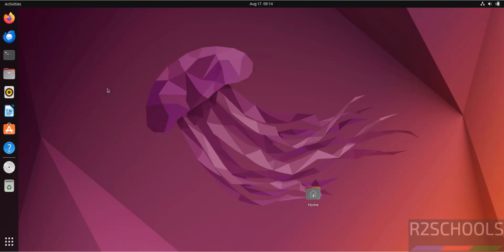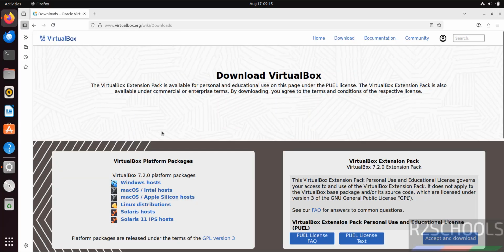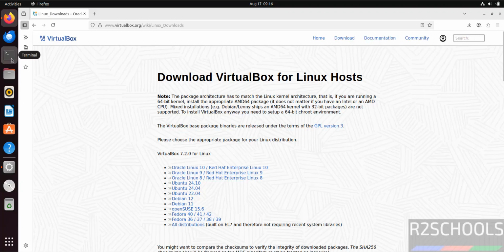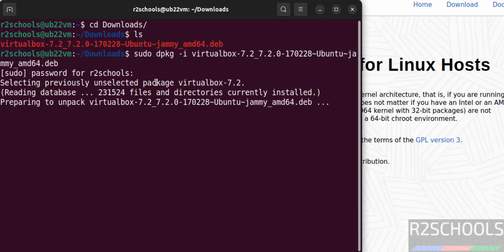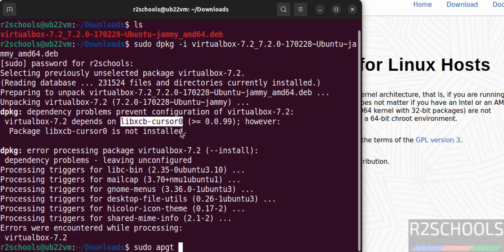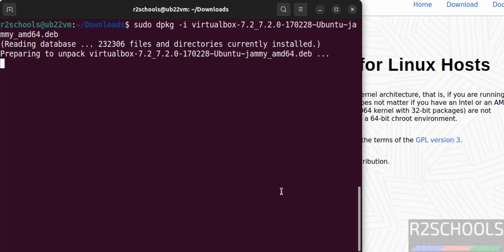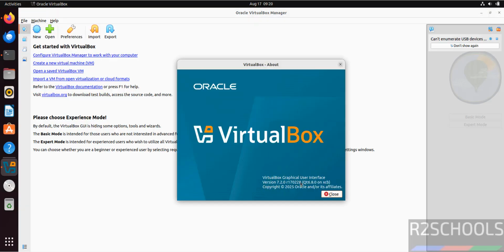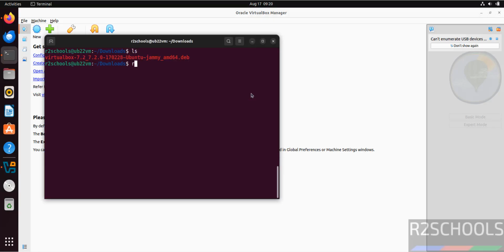How to Install VirtualBox 7.2.0 on Ubuntu 22.04 LTS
🚀 Want to run multiple operating systems on your PC? In this step-by-step tutorial, I’ll show you how to download and install VirtualBox 7.2.0 on Ubuntu 22.04 LTS (Jammy Jellyfish) like a pro! 💻🔥

✅ Works on Ubuntu Desktop & Server
✅ Run Windows, Linux & more inside VirtualBox
✅ Perfect for developers, testers & beginners

⚡ VirtualBox 7.2.0 comes with major performance improvements and is fully compatible with Ubuntu 22.04. Whether you’re trying to test apps, learn Linux, or run multiple OS environments, this guide has got you covered!